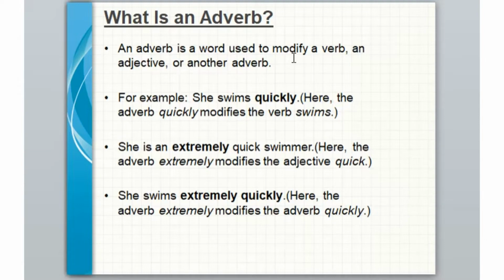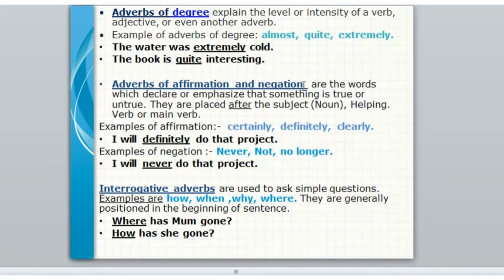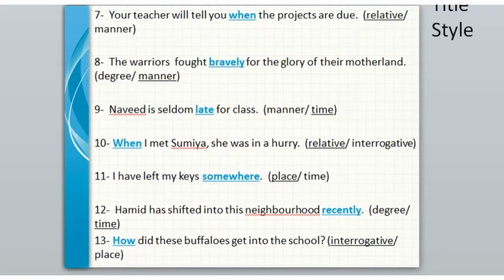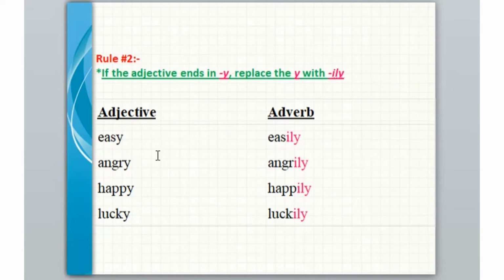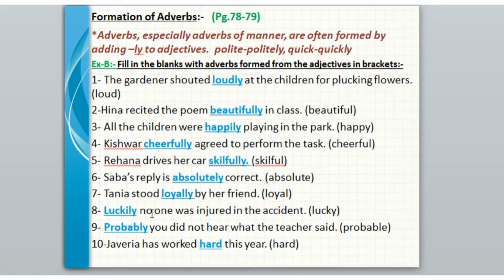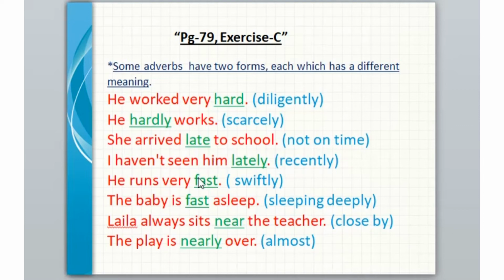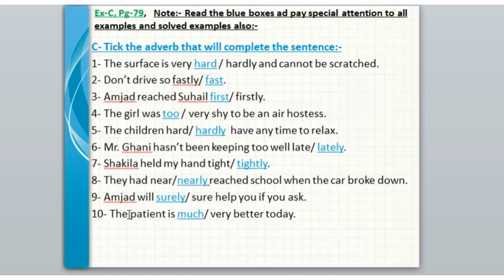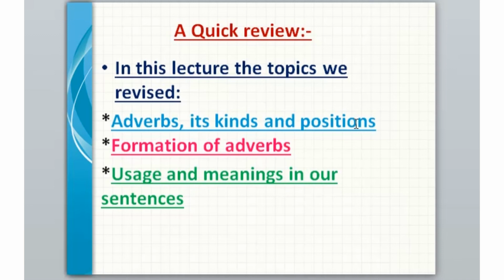Level-7, English, Adverbs,Lecture-2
Grammar- Adverbs, pg no. 77 till pg.81(Ex-A till Ex-D)